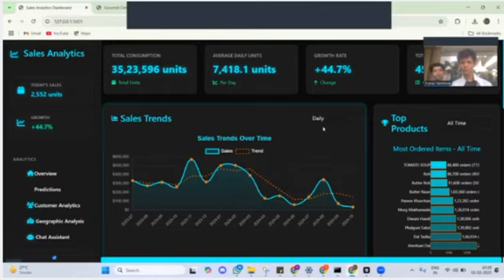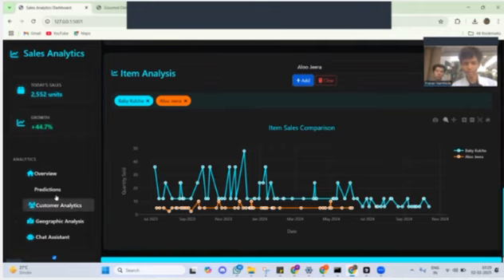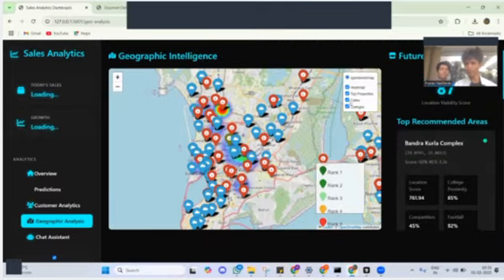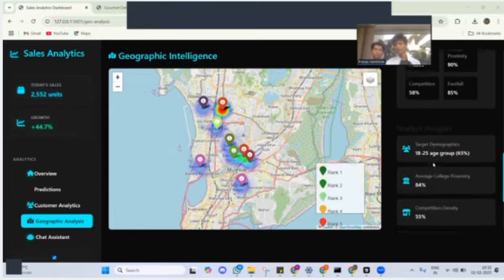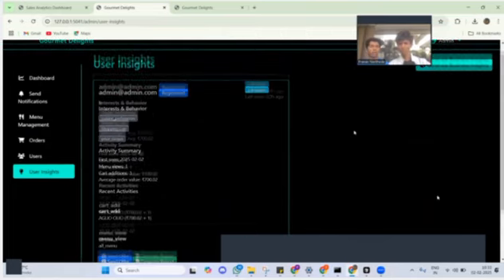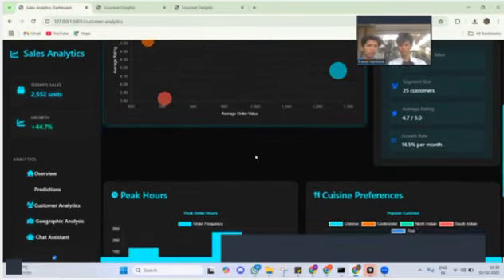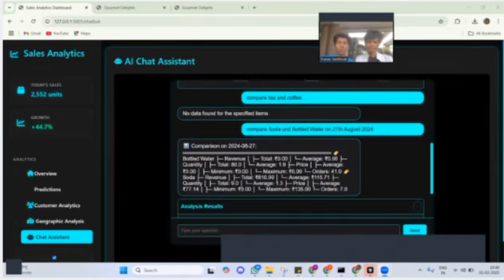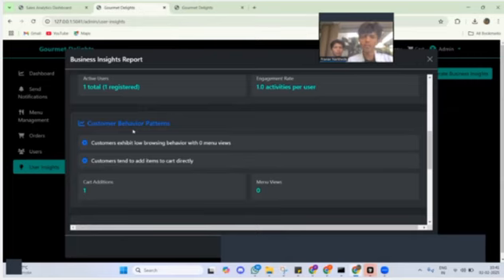Market Map Sales Prediction MLops